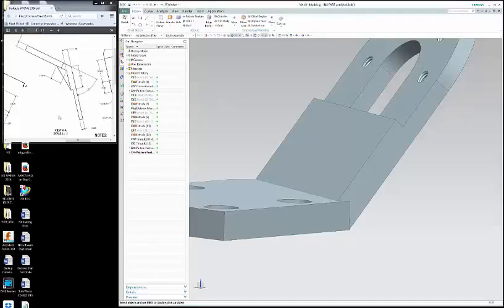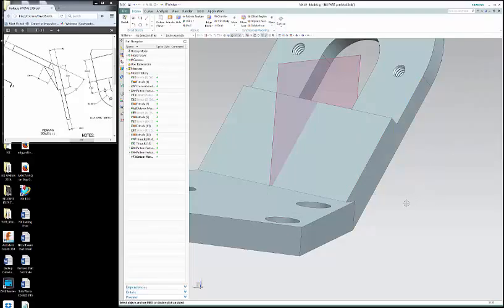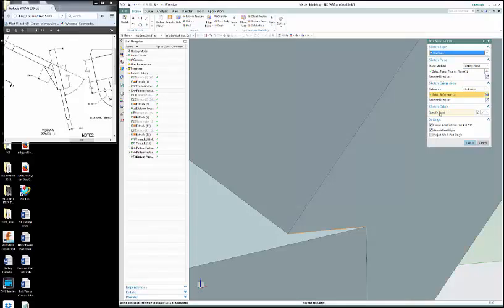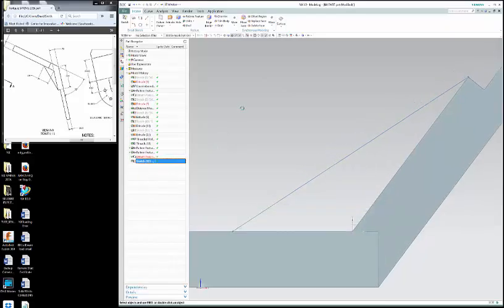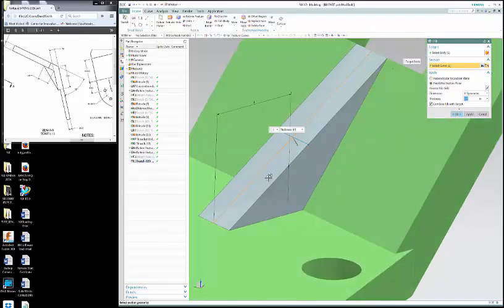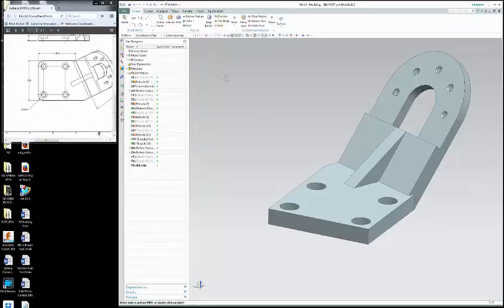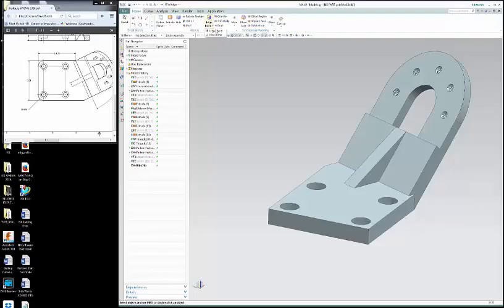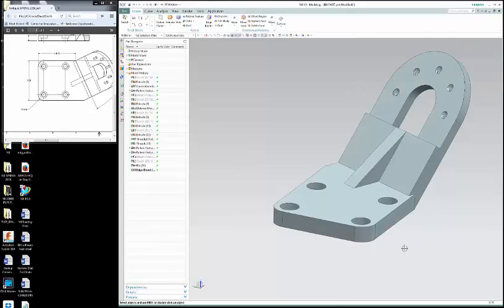NX PART1 VIDEO6 RIB AND FILLETS